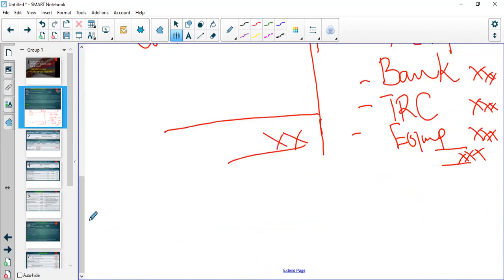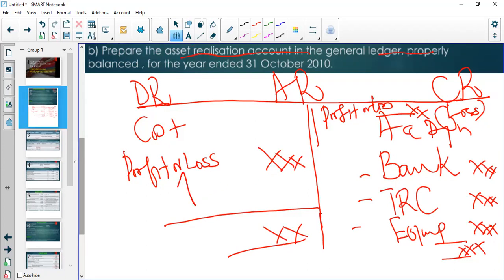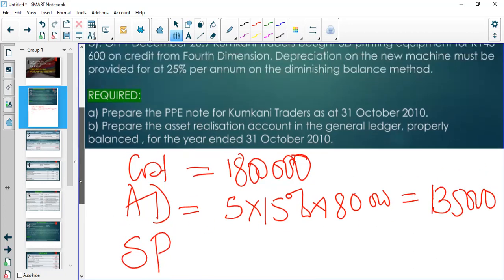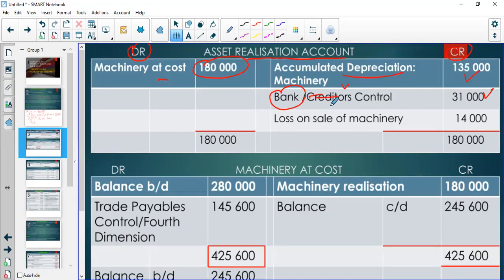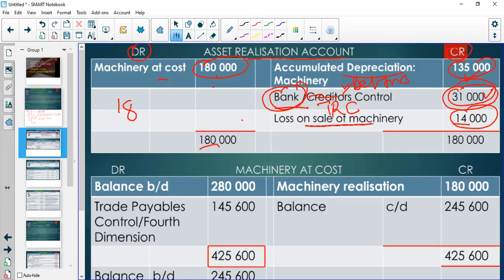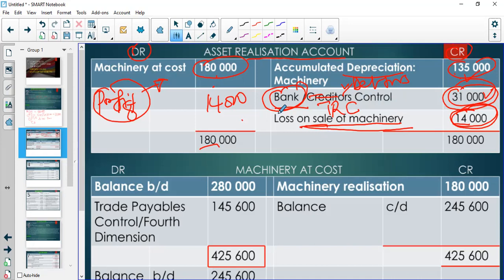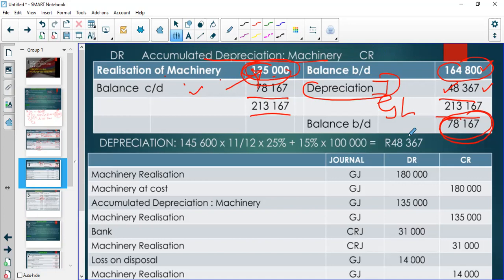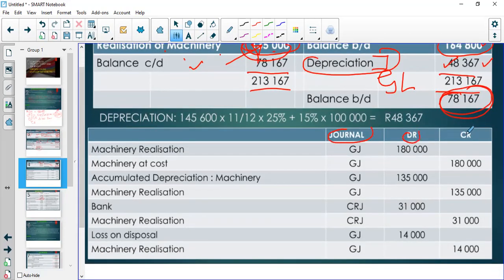THE PPE PART 4: ASSET REALISATION LEDGER ACCOUNTS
This video explains the general ledger entries that accompany the PPE note such as the asset realisation account as well as the relevant journal entries.